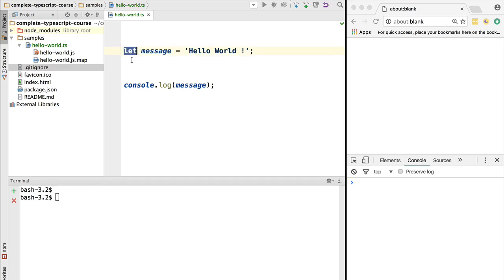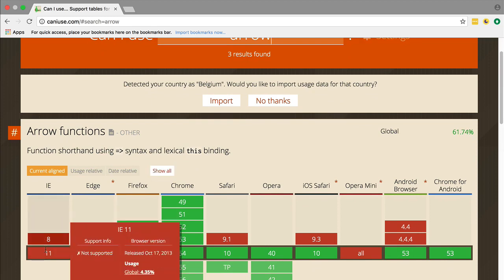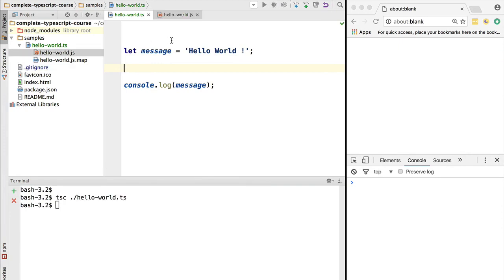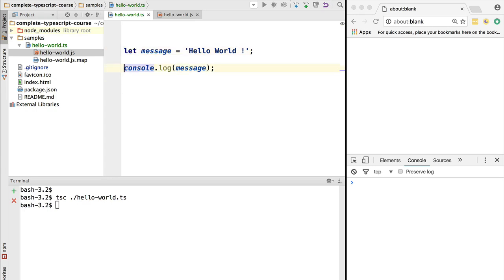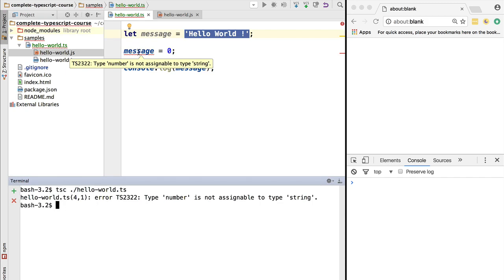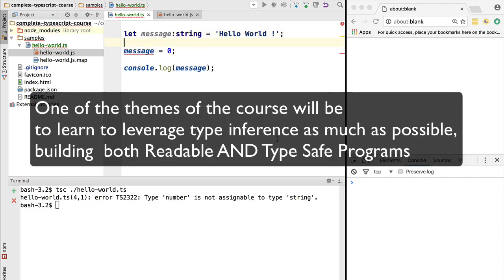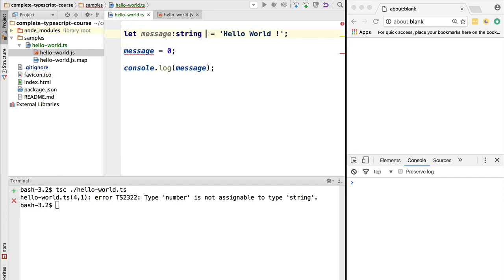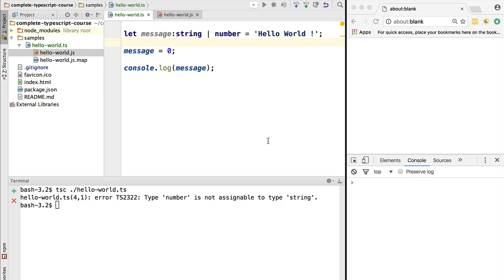Typescript Masterclass & FREE E-Book : Top 4 Typescript Advantages